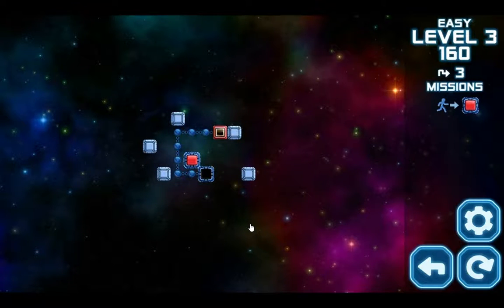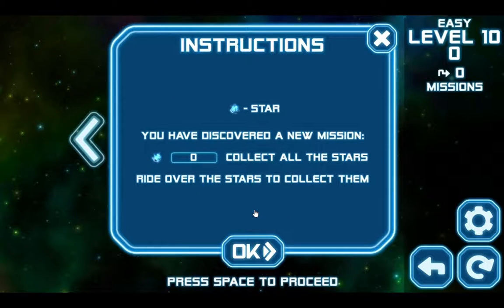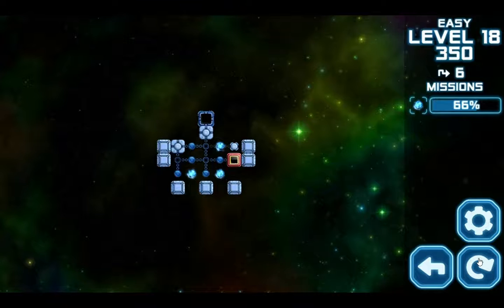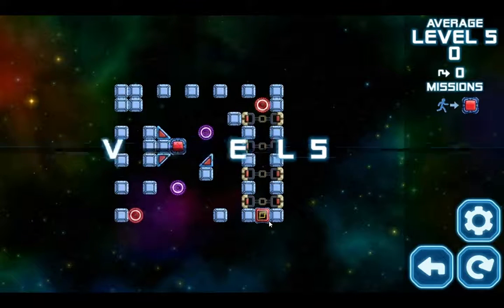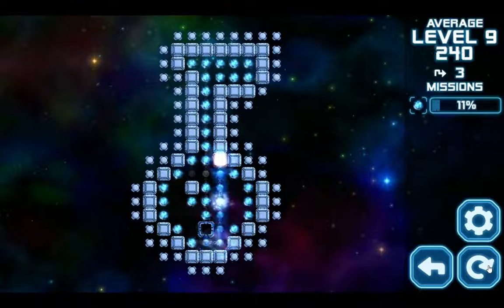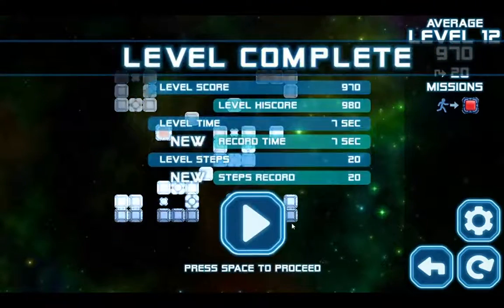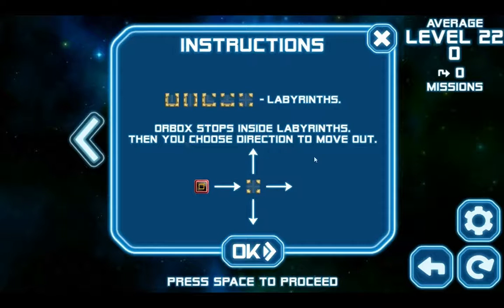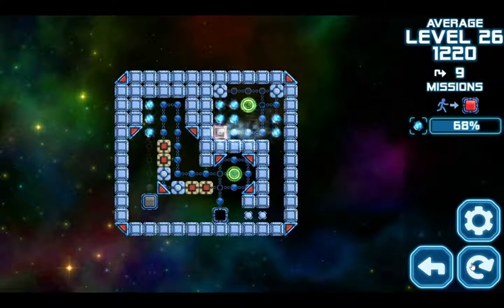Puzzle Gates Lets Play Orbox C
It's a bit of a casual puzzle game but it's got one of those addictive elements where you don't want to stop playing and it's relatively cheap, time to get through some puzzle gates sending our box flying to solve the puzzles through the variety of methods such as detonating all the cubes and collection themes without sending our box into the nether of empty space.

It's a pretty cheap puzler

Get Social